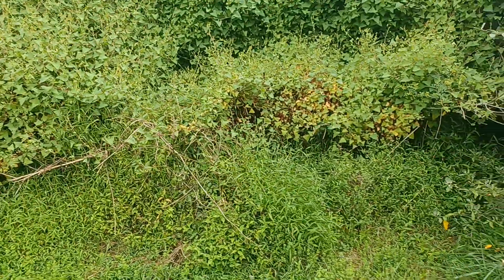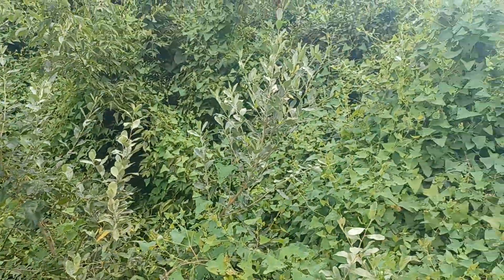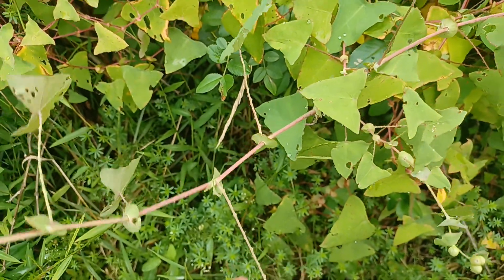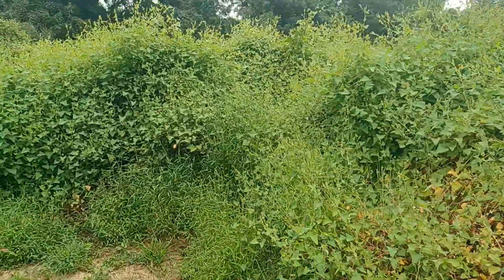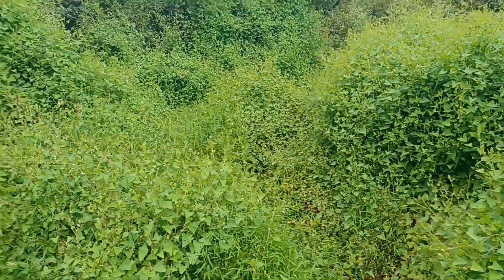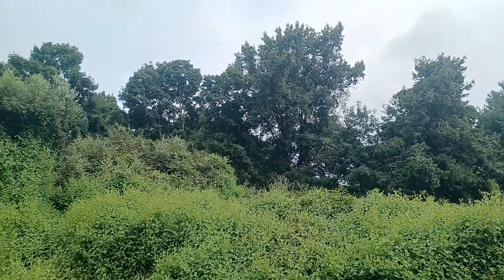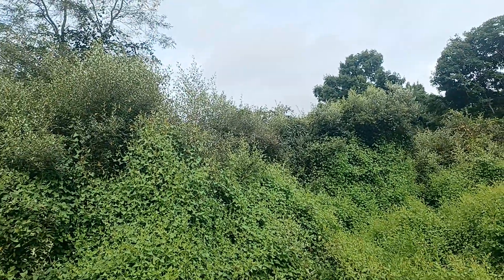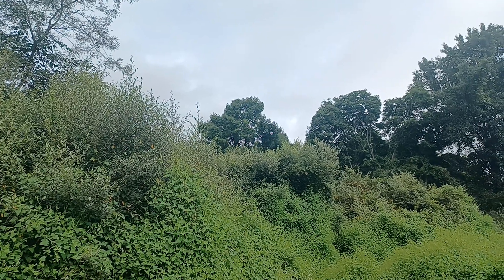Invasive Species At War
It's amazing to see nature heal itself through conflict. Mile a Minute Vine choking out Autumn Olive.